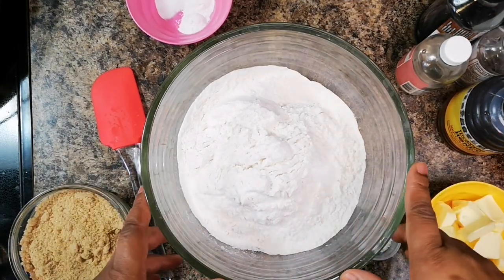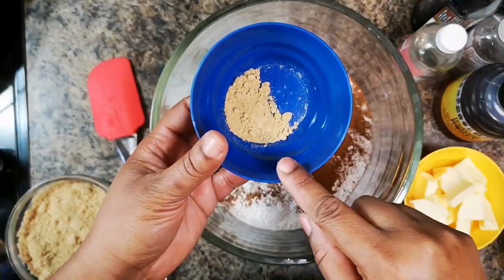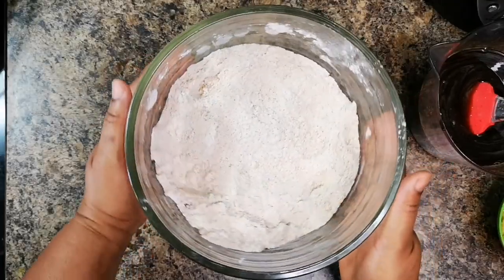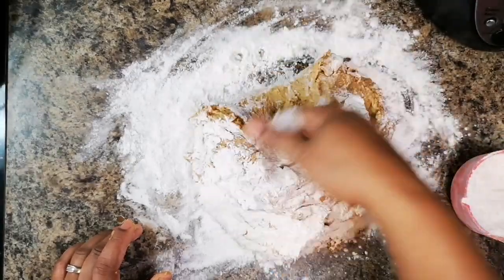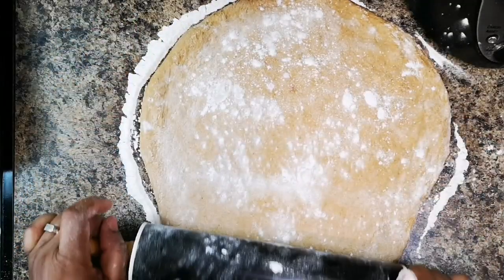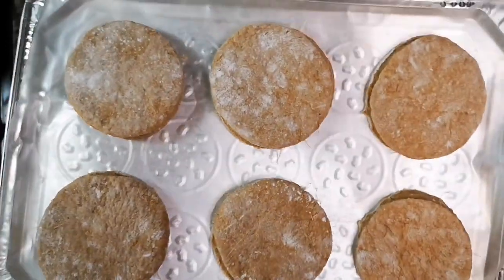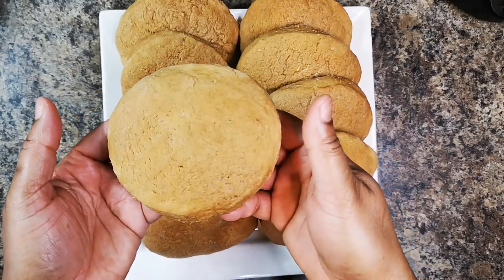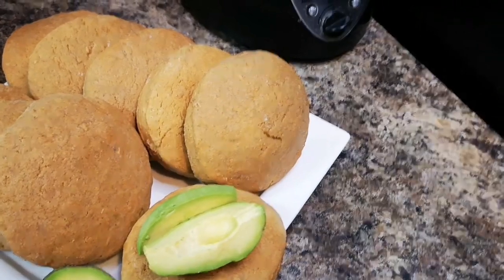The Best Jamaican: Bulla Cake Recipe/with Avocado (Pear) must try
Ingredients:
3 cups all-purpose flour +1 cup for after
1 1/4 cup brown sugar add 1/4 cup more if you like sweet
1 1/2 tsp baking powder
1/2 tsp baking soda
1/2-1 stick butter
1tsp Ginger power + 1/2 cup greated ginger
1 tsp cinnamon
1 tsp nutmeg
1 tsp mace
1/2 tsp Jamaican all spice
2 tsp vanilla
1/2 tsp Almond extract
1/2 tsp Rose Water
2 tbs honey
2 tbs Molasses
1/2-1 cup water..1/2 cup would be better and add more if needed
method:
*Add all dry ingredients mix well
*Add all wet ingredients mix together
*Combine all ingredients
*Roll dough on work surface lightly dust with flour.. for 2 minutes
*Cover dough and sit for 15 minutes
*Roll dough..and cute into circules
*bake for 20-25 minutes
*brush with melted butter enjoy 💯 🇯🇲